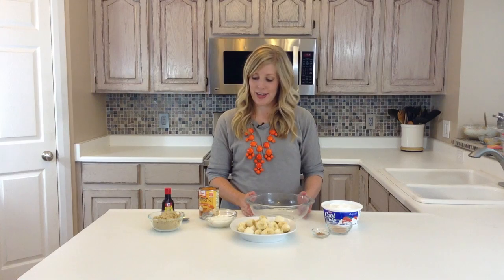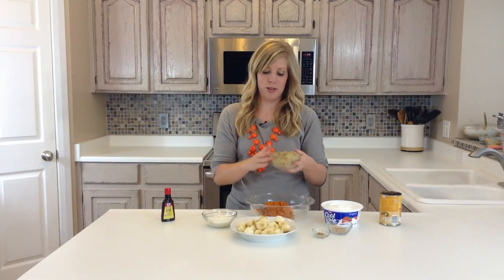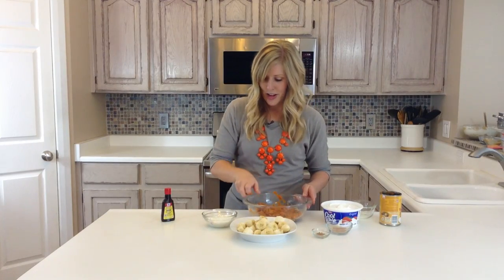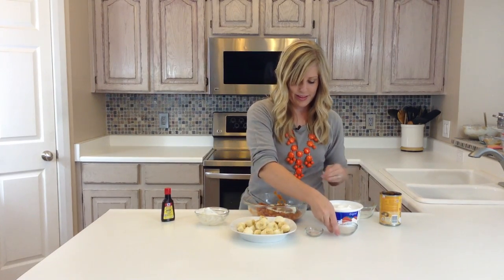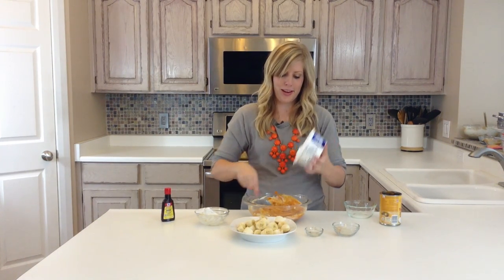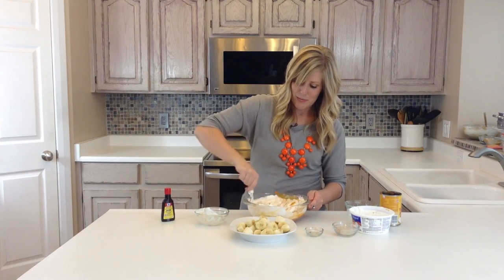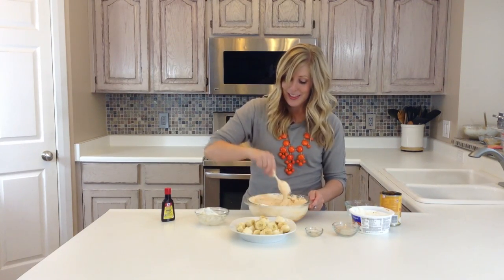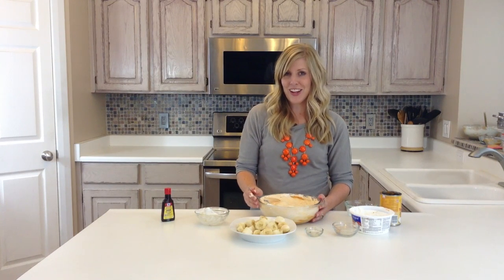How To Make Pumpkin Pie Dip | Holidays | Six Sisters Stuff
Confession:  I don't like Pumpkin Pie.  I know, it's almost un-American!  I love all things pumpkin-flavored, but there is just something about the texture of pumpkin pie that I don't like . . .  And then I tried this dip.  It's basically pumpkin pie in a smooth form . . .  And it is to die for!  I used it for apples, bananas, graham crackers, ginger snaps, my fingers . . .  After I finished making it, I licked the spoon to test it out and that is when I decided that this is perfect just eating it with a spoon.  It is divine!  So, if you need an yummy appetizer or a healthy treat, dig in!

 (P.S. A serving size is 1/2 a cup and it only has 100 calories!)